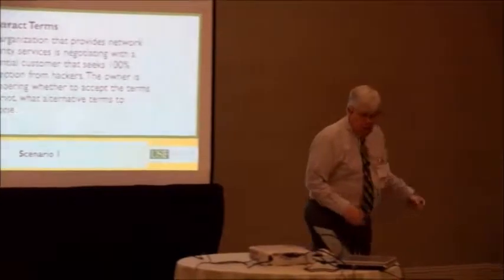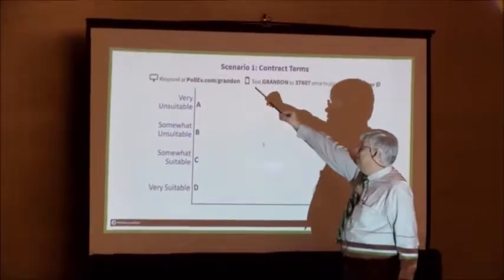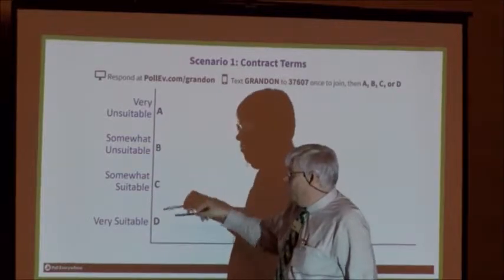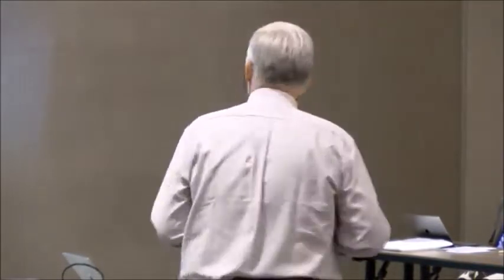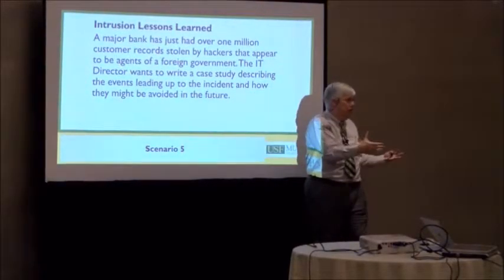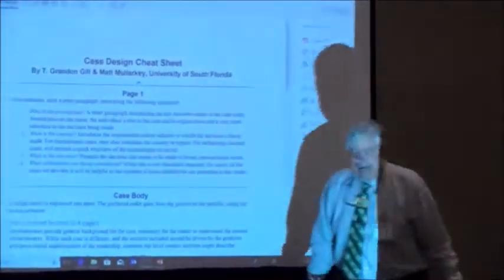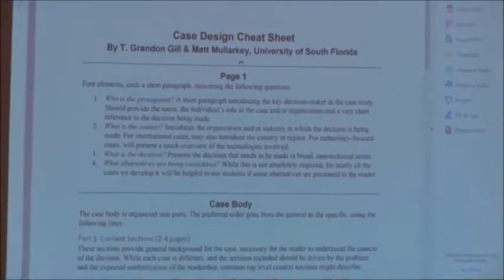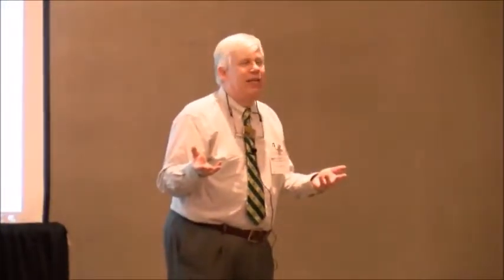Developing and Using Cybersecurity Discussion Case Studies (Workshop at IMCIC 2018 - Part 1 of 2)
"Developing and Using Cybersecurity Discussion Case Studies"
(Workshop at IMCIC 2018 - Part 1 of 2)

Professor T. Grandon Gill
University of South Florida, USA
Academic Director of the Doctorate in Business Administration
Editor-in-Chief of Informing Science
Editor of the Journal of IT Education
Founding Editor of Journal of Information Technology Education

The Case Method:
The case method is an interactive teaching method that involves using a detailed description of a real world decision situation to stimulate an in-depth classroom discussion, typically lasting 75 to 90 minutes. The principal pedagogical objective of the approach, which was originally developed and refined at Harvard Business School, is to help students improve their judgment under conditions of considerable uncertainty and ambiguity. As such, the case studies developed to support these discussions rarely have a “right” answer and the actual outcome associated with a particular decision tends to be less important than the process through which the decision was reached.

Workshop Objectives:
The workshop is intended to provide participants with an introductory look at the case method, with a particular emphasis on its application to cybersecurity situations. Topics to be covered will include:
• Types of case studies and their application: The term “case study” means many things to different people. A framework for understanding the various types of case studies and their appropriate uses will be introduced.
• Facilitating case discussions: Using cases as an instructional medium. Participants will be given the opportunity to engage in a discussion of an abbreviated case.
• Developing discussion cases: The steps in the process of developing a discussion case will be examined, both from the case writer’s and organization’s perspective.
• Publishing discussion cases: Outlets for publication of peer-reviewed discussion cases will be examined, as well as other outlets through which cases can be distributed. The existing collection of cybersecurity cases will be reviewed.

Acknowledgement:
The materials developed for the workshop are being funded as part of a 2-year project that was funded by the Secure and Trustworthy Computing (SaTC) program of the U.S. National Science Foundation (NSF Award #1418711, “EDU: Developing Open Authentic Case Studies for a MS in Cybersecurity Capstone Course”) specifically intended to develop case studies for use in a cybersecurity curriculum. Any opinions, findings, and conclusions or recommendations expressed in this material provided or presented in the workshop are those of the facilitator(s) and do not necessarily reflect the views of the National Science Foundation.